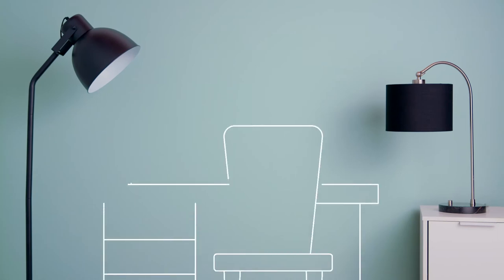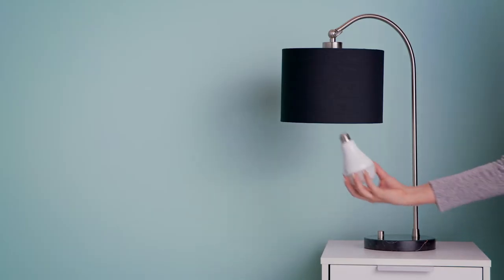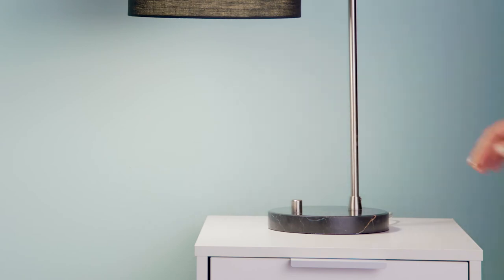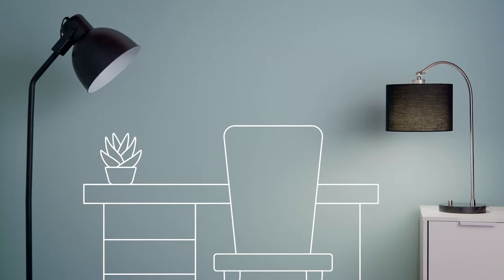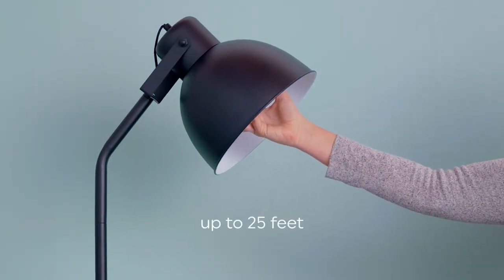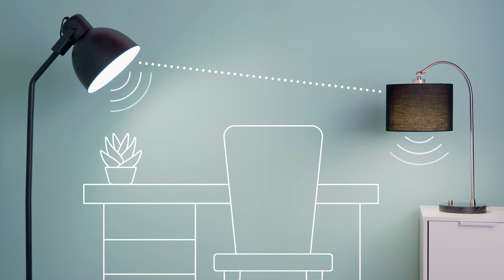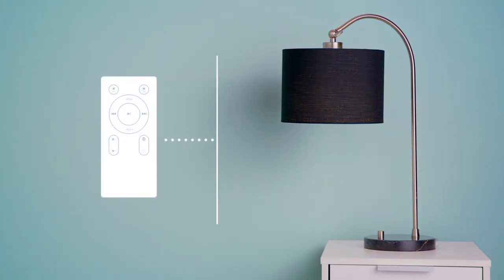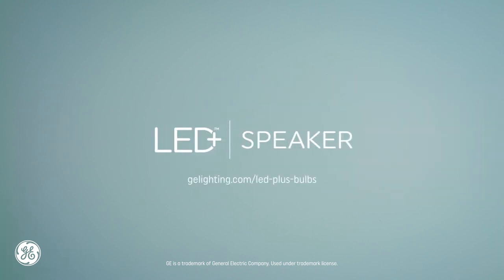GE LED+ Speaker Light Bulb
GE’s LED plus Speaker equals more sound in more places—minus wires.